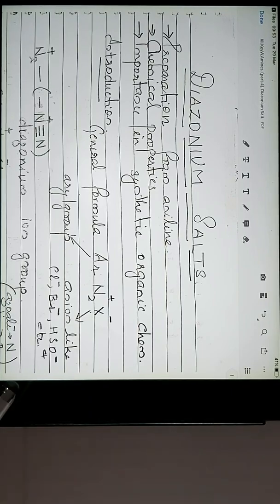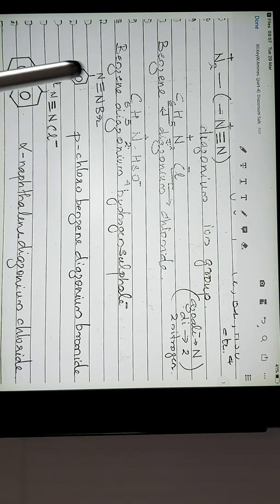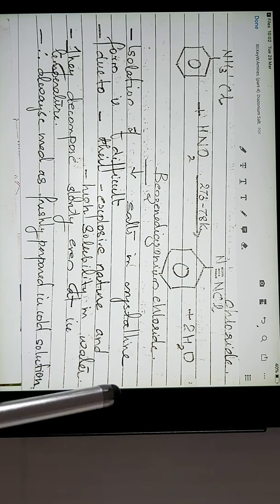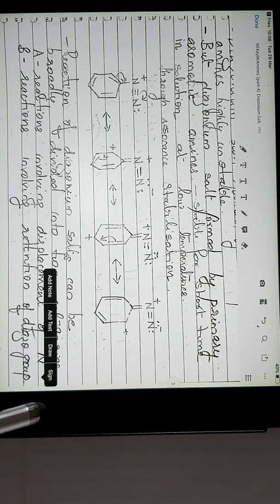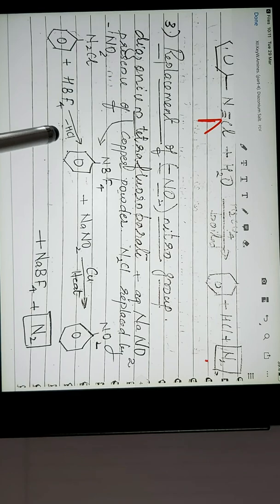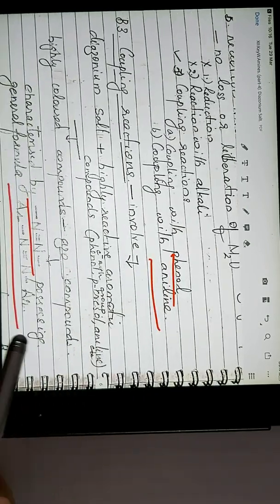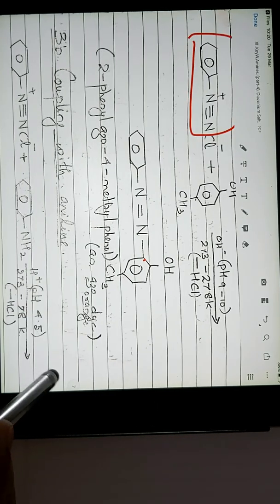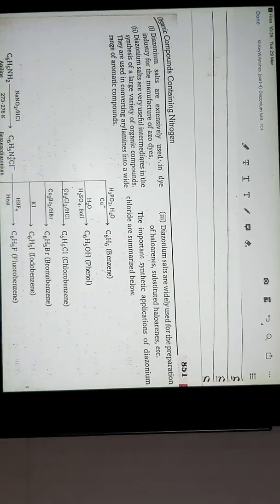XII.U-13.(part-7)Aliphatic Amines. Diazonium Salt.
Preparation, Chemical Properties, Importance as reagent.